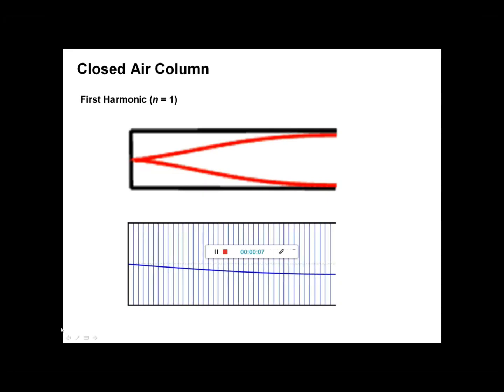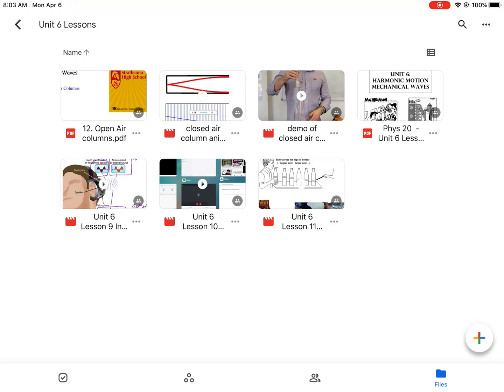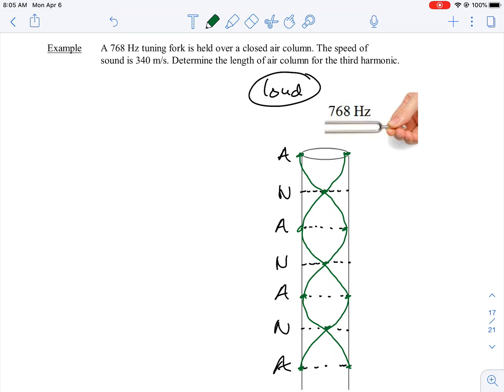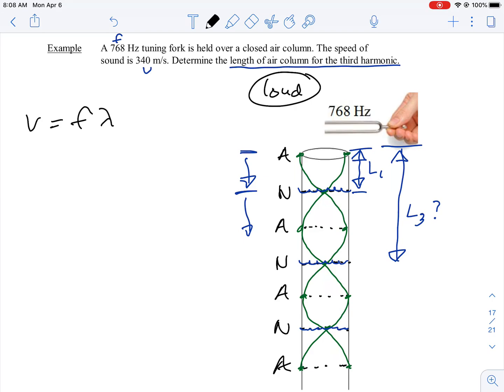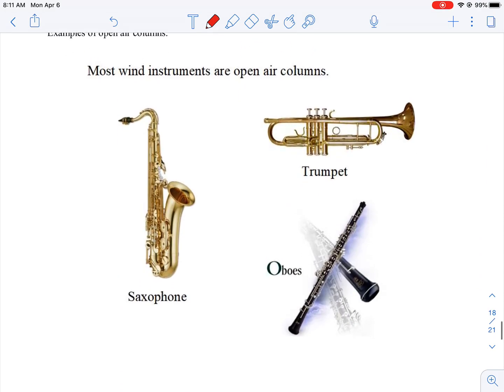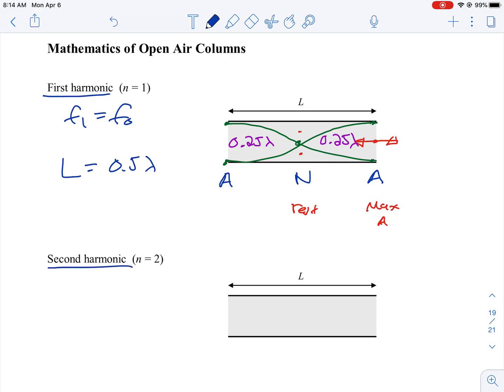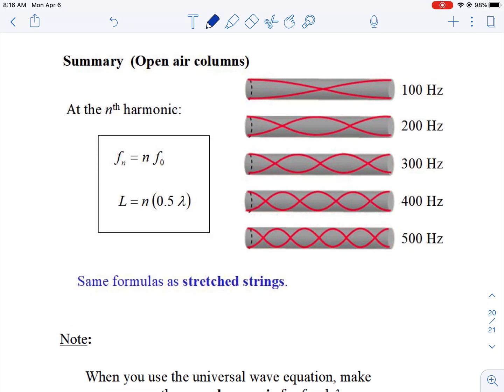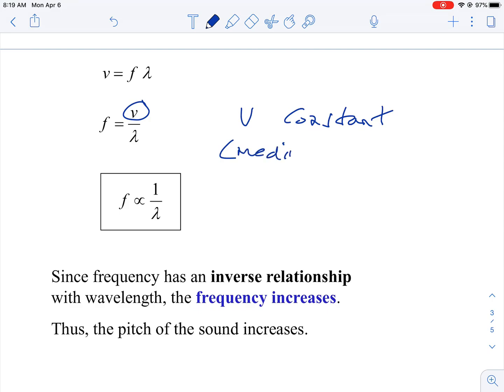Lesson 7 Pt 2 Open air columns